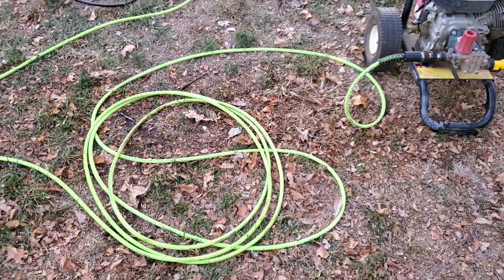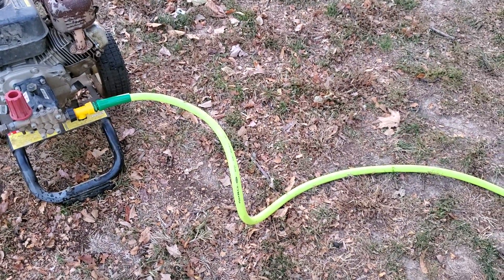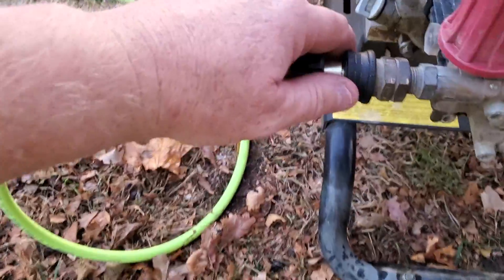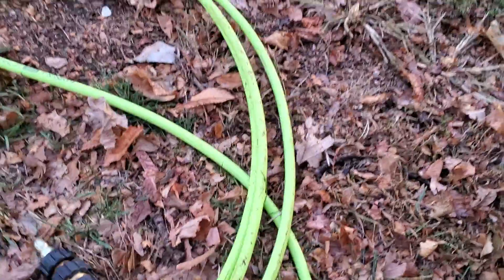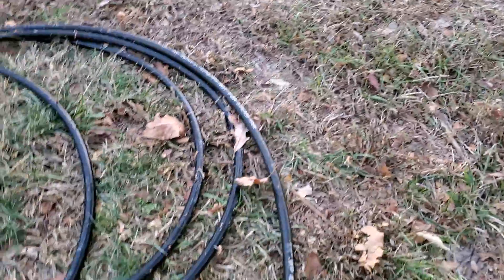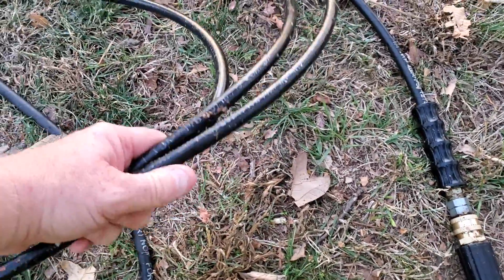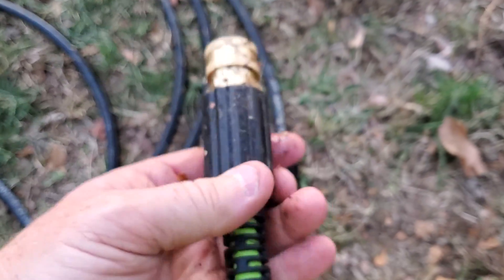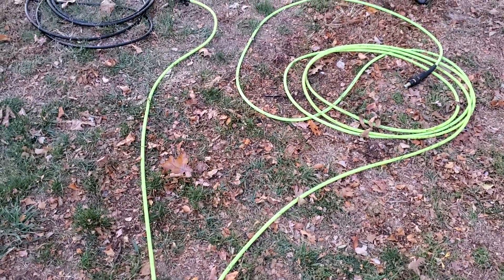Flexzilla Pressure Washer Hose REVIEW LOVE IT Best EVER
Flexzilla HFZPW3450M Pressure Washer, 1/4" x 50', Green see on Amazon
I show you how I hooked up my pressure washer hose and how it stays flexible and it works really good .  Amazon's choice for Pressure washer hose.